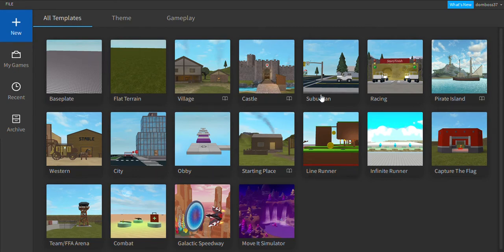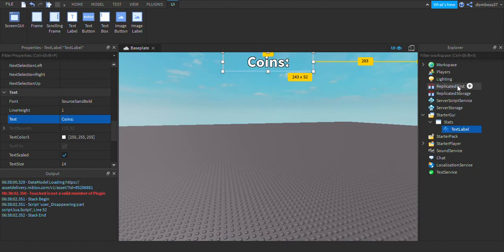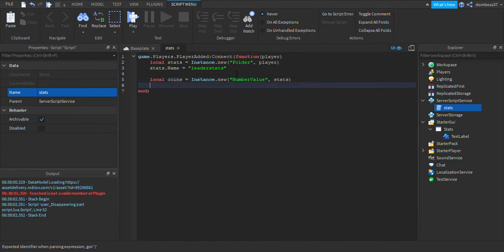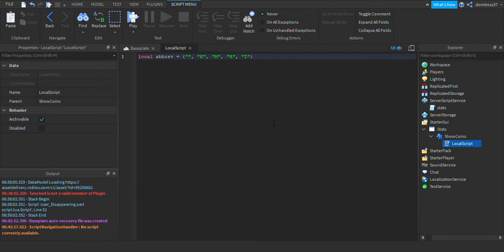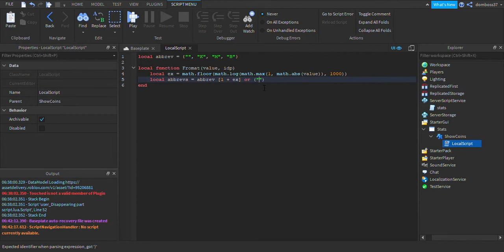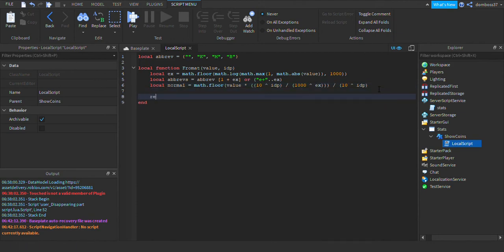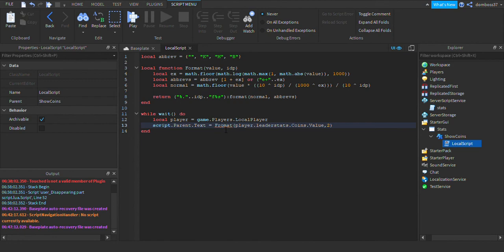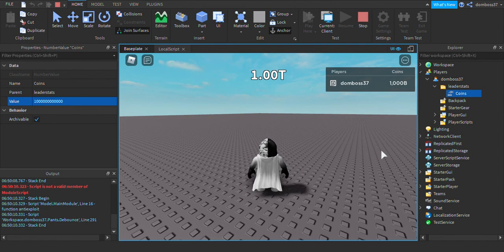How to make a leaderstats GUI (With Accurate Abbreviations!! from 1,000,000 to 1.00M!!)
Hey Guys Its The Scripting Legend Here and today I am going to be showing you guys how to make a leaderstats GUI that instead of showing 1000000 like in the other videos about leaderstats GUI's it will say 1.00M. Remember to leave a like, Subscribe, and turn on Notifications so you never miss out on a helpful video.